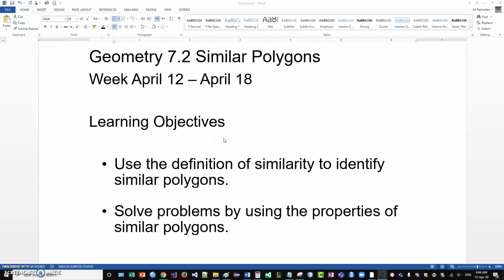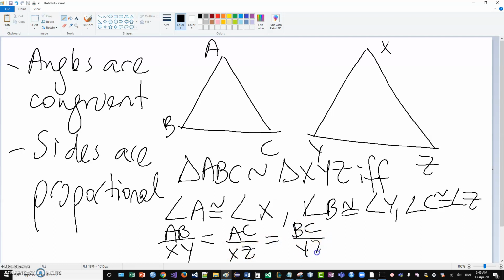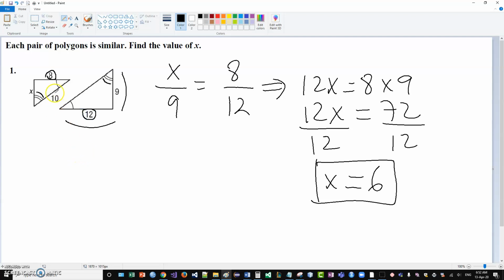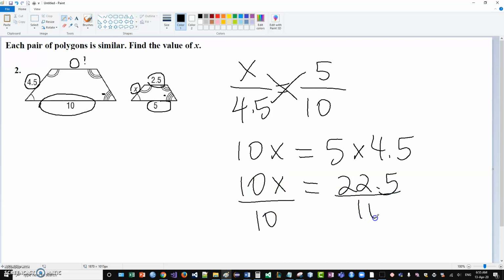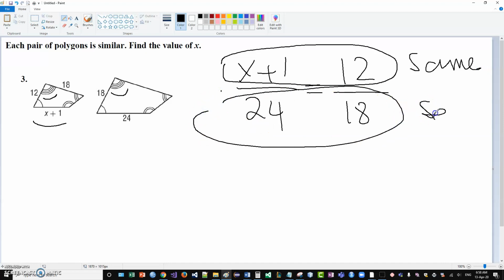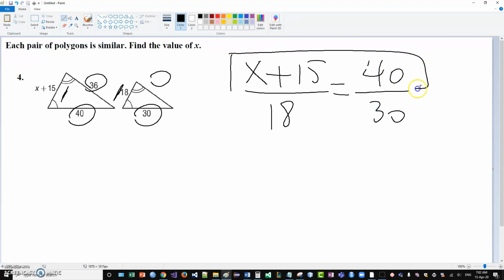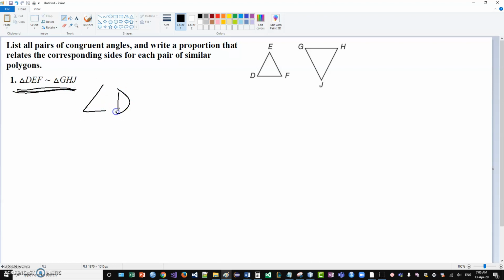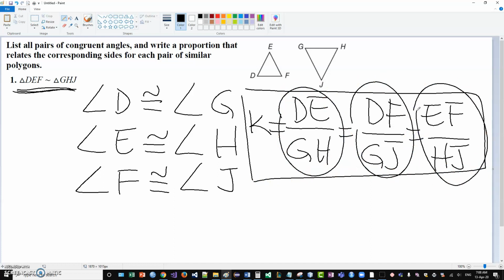Geometry Lesson 7-2 Similar Polygons Part 2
Use the definition of similarity to identify similar polygons.
Solve problems by using the properties of similar polygons.